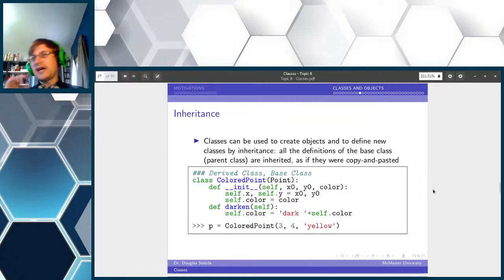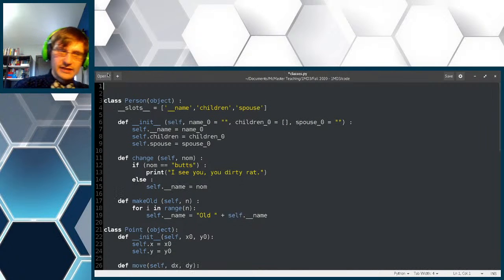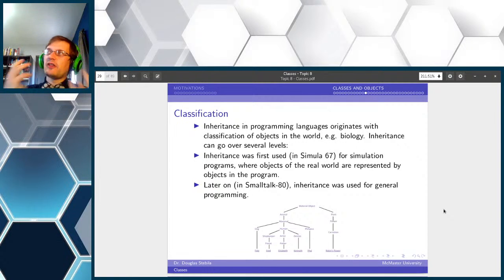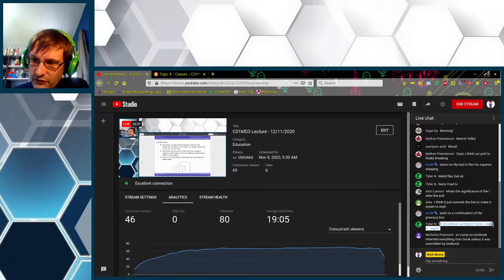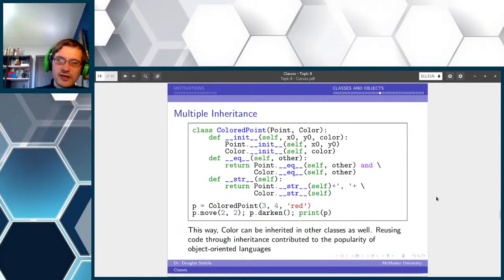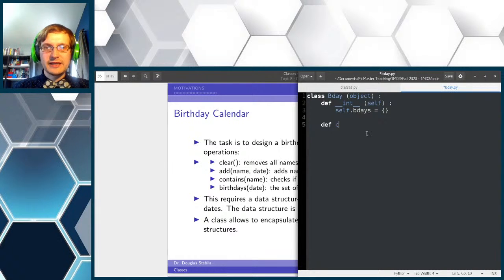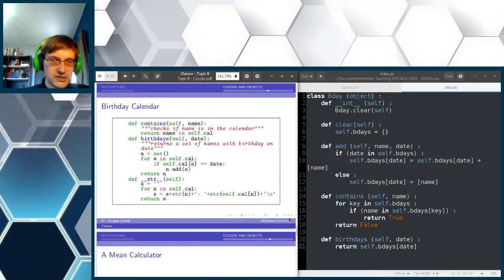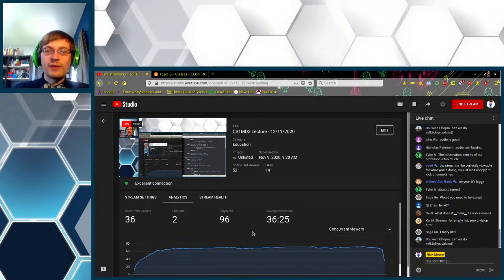CS1MD3 Lecture - 12/11/2020